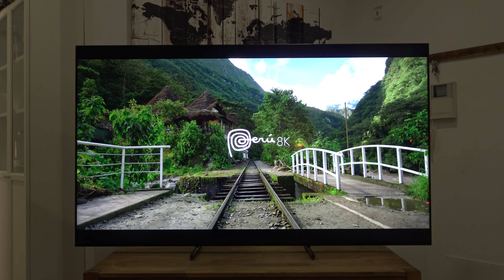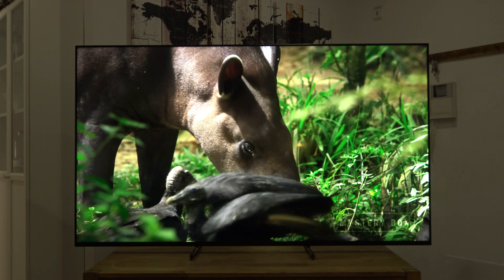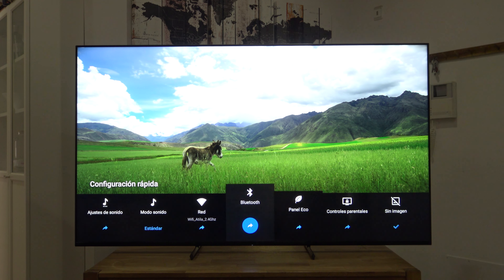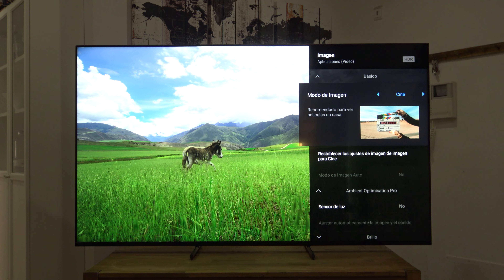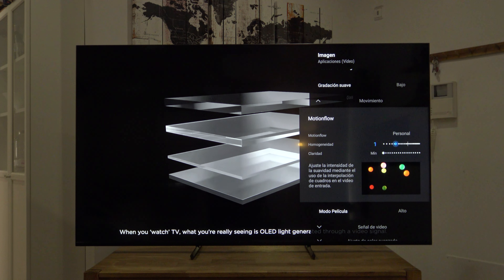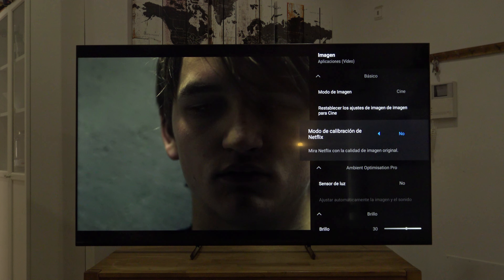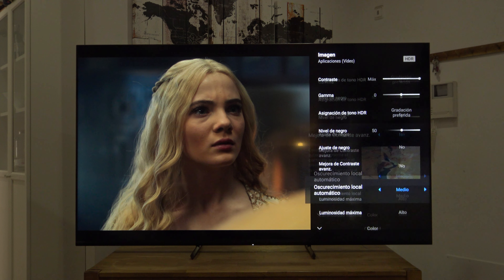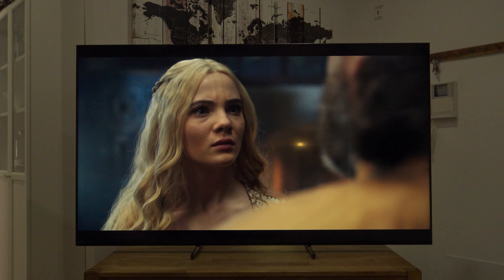Guía para configurar tu Sony Bravia X80L, X85L, X90L y X95L: los mejores settings y modos de imagen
Guía para configurar tu Sony Bravia X80L, X85L, X90L y X95L: los mejores settings y modos de imagenLa configuración de imagen de un televisor puede suponer un antes y un después a la hora de sacarle el máximo partido, así que es extremadamente importante de hacer correctamente. Con esta guía con varios trucos y opciones de imagen, dejarás tu nueva Sony Bravia lo más perfecta posible que os deje el televisor, aunque siempre podréis contratar un servicio profesional de calibración).

Tomaos estas opciones como una posible "base", como siempre indicamos, el camino correcto solo es uno, pero el televisor es vuestro, así que si queréis modificar las opciones adulterando la imagen, sois completamente libre de hacerlo, aunque siempre os recomendaríamos que os mantengáis en estos valores "base".

📄 GUÍA CON MÁS DETALLES EN LA WEB 📄

📃 SERVICIO CALIBRACIÓN PROFESIONAL CON SONDA PARA TV 📃

Podéis contratar el servicio de calibración profesional con sonda conmigo pulsando